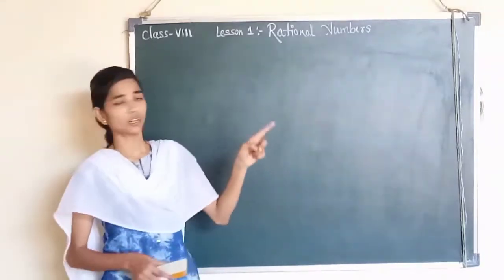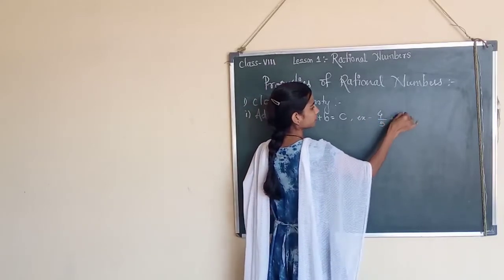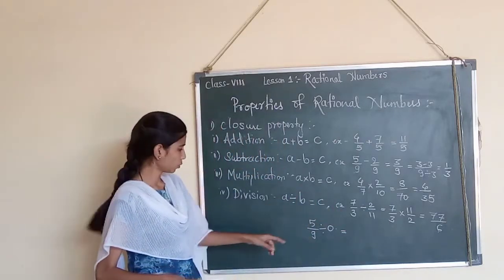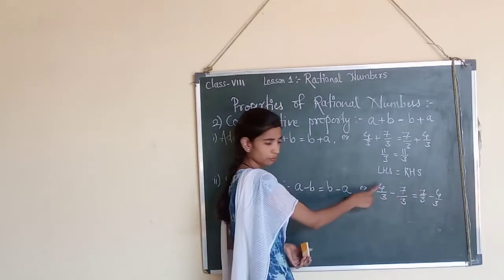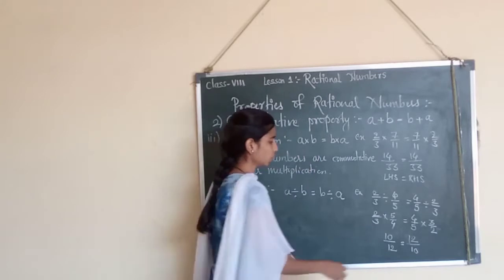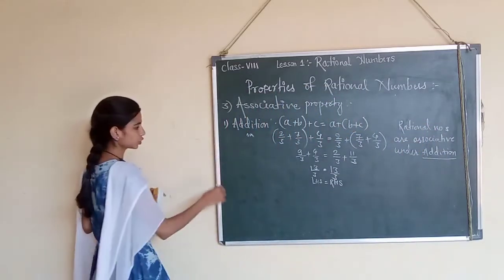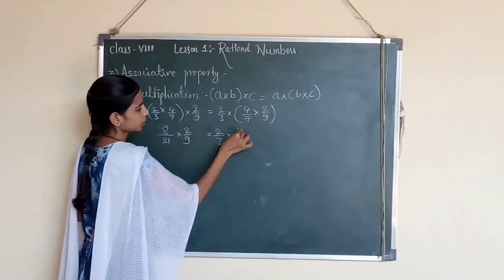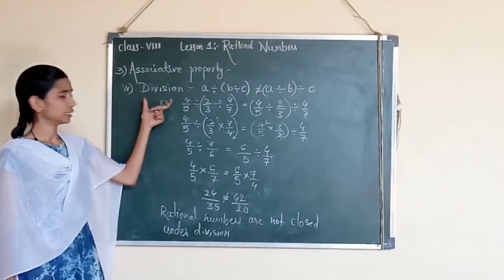VIII STD Maths, Lesson no 01(Part 1)